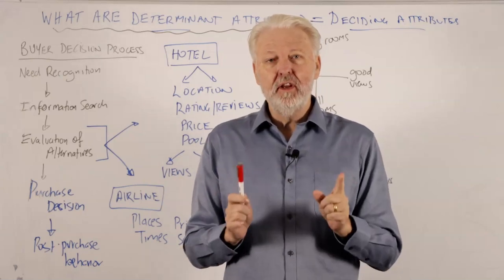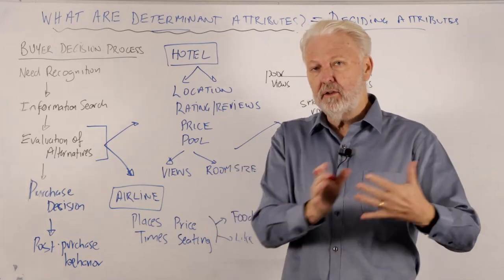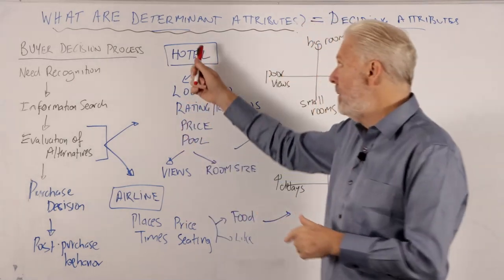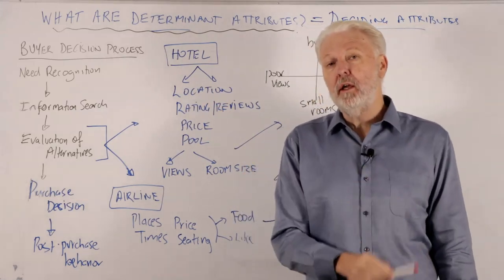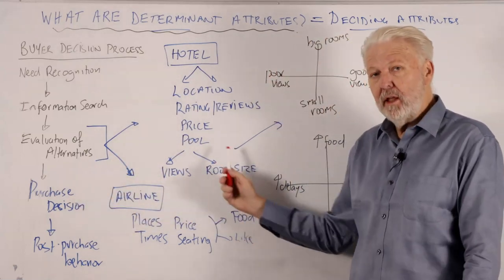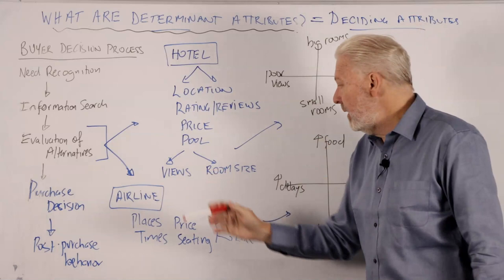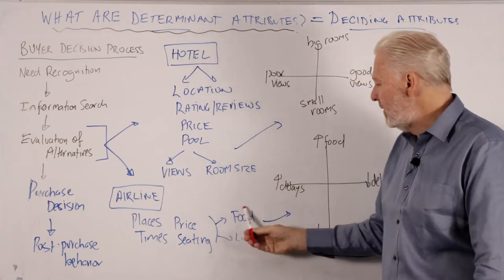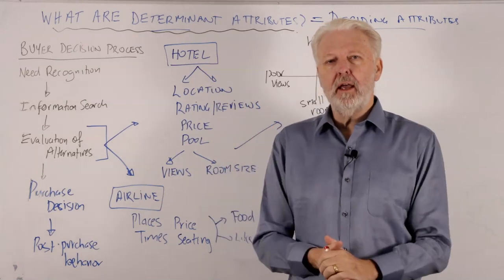What are Determinant Attributes in Perceptual Maps?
A determinate attribute is what consumers use when making a purchase decision in the market and is an ideal input into a perceptual map.